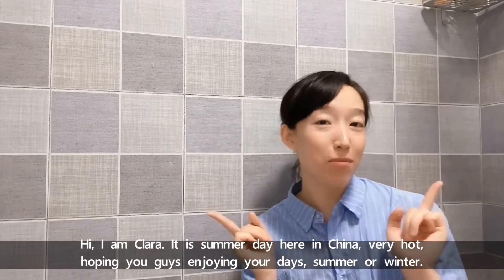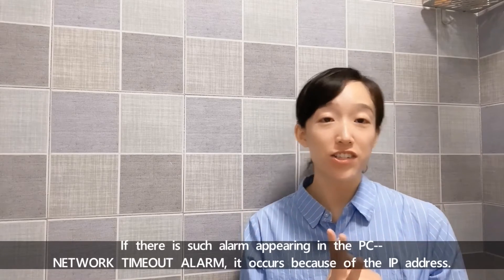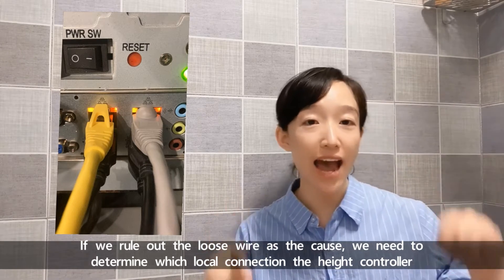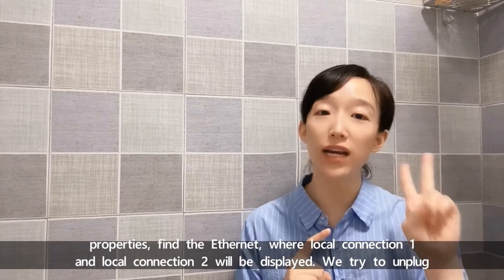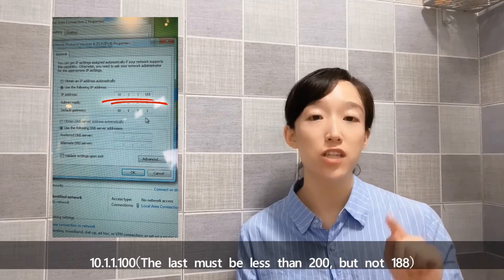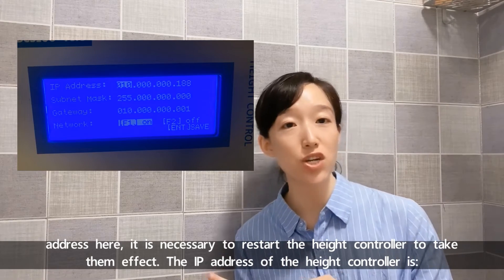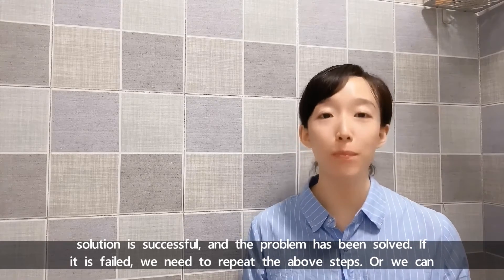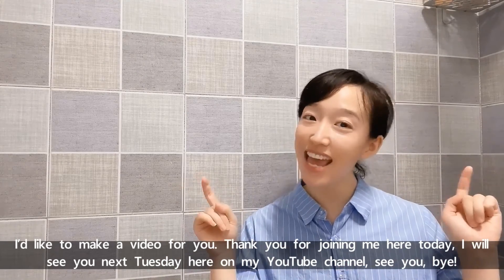CYPCUT NETWORK TIMEOUT ALARM | SOLUTION OF FIBER LASER CUTTING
The video tells the solution of fiber laser cutting, cypcut NETWORK TIMEOUT ALARM. The basic steps are listed in the video.

Hi, I am Clara. It is summer day here in China, very hot, hoping you guys enjoying your days, summer or winter. Today we are going to tell you the solution for NETWORK TIMEOUT ALARM, it is almost a teaching video, so please don’t miss it.

The control system in today’s topic is the Cypcut, so as the height controller. So please take the video as your solution if your system is not CypCut.

If there is such alarm appearing in the PC--NETWORK TIMEOUT ALARM, it occurs because of the IP address. Normally we need to connect the industrial PC by two ports, one is to the laser source, the other is the height controller. The laser's network connection will not be our topic today. First of all, we need to make sure that the two network cables are connected very firmly, because loose cables can also cause such alarms.

If we rule out the loose wire as the cause, we need to determine which local connections the height controller corresponds to,. As we said just now, two connections only, one for laser source, one for height controller. Generally speaking, the colors of the two network cables will be different, gray one is for laser source and yellow for height controller. Here the colors are not fixed forever, probably yours will be different, it depends on the actual condition.

Here we need to observe the feedback in the computer while operating. We first find the network settings, in the properties, find the Ethernet, where local connection 1 and local connection 2 will be displayed. We try to unplug the yellow network cable to see which connection disappears, which means that the yellow cable corresponds to the number of local connections. Then re-plug the Internet cable (we also need to make sure that there is a flashing light at the connection, which proves that it is working normally), find the corresponding local connection, double-click, find Protocol 4, Properties, and enter the following addresses in sequence:
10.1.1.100（The last must be less than 200, but not 188）
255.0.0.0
10.0.0.1

After finishing the step, we need to operate on the height controller panel, press F2 and then press 6 to check the network settings of the height controller, and make sure the network setting is "on". If we have modified the IP address here, it is necessary to restart the height controller to take them effect. The IP address of the height controller is:
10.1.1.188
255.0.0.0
10.0.0.1

Then we need to go to the Machine Config Tool, find the height controller, and check whether its address is 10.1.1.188. If all above steps are finished, we can click “Test Connection”, and the alarm should be gone, then our solution is successful, and the problem has been solved. If it is failed, we need to repeat the above steps. Or we can try to change the IP address of the Ethernet in the computer to be obtained automatically, and then set it in the Machine Config Tool and then test the network.

This is all we have today, hoping you have a happy time with me. What do you want to know? Thank you for joining me here today, I will see you next Tuesday here on my YouTube channel, see you, bye!